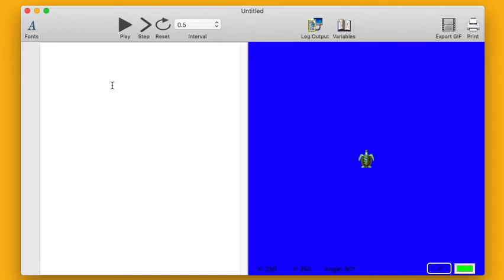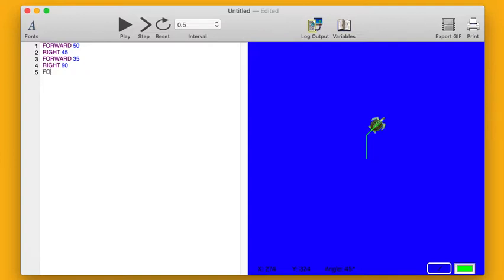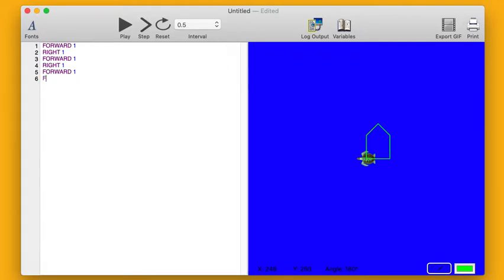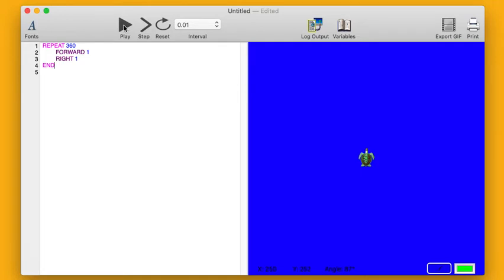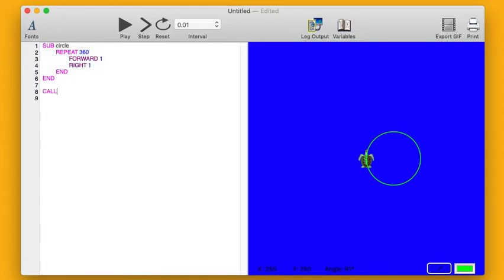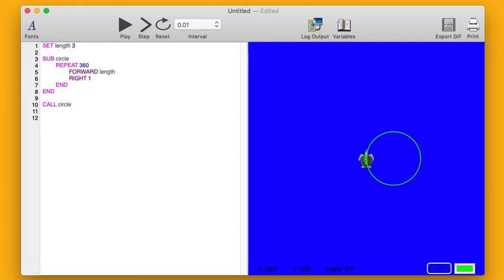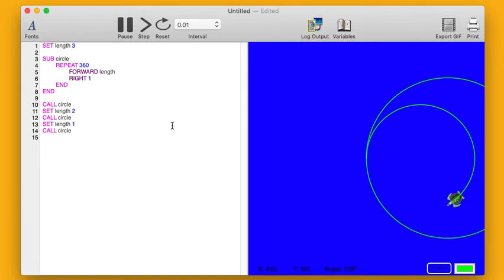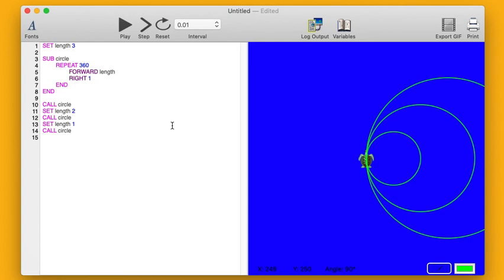SeaTurtle Introductory Tutorial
An introduction to SeaTurtle, a BASIC and Logo-like turtle graphics programming environment.